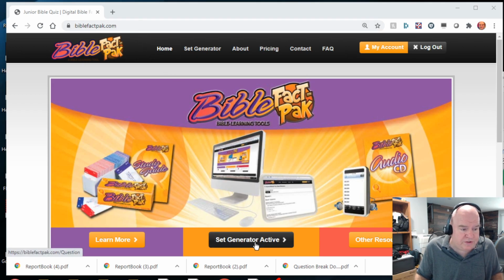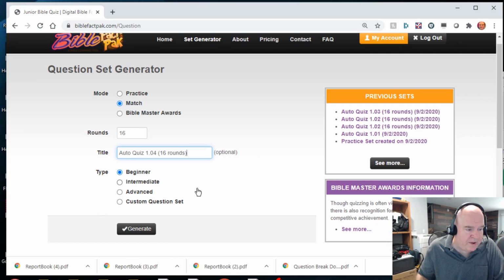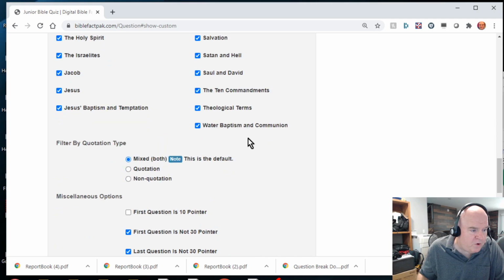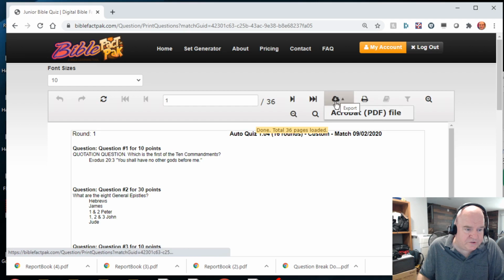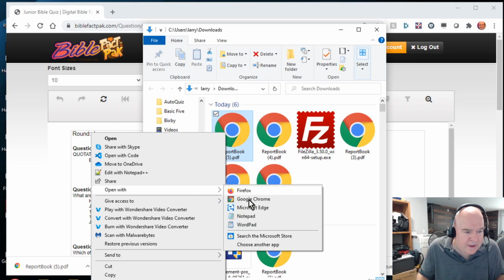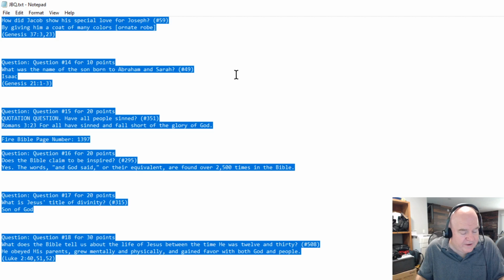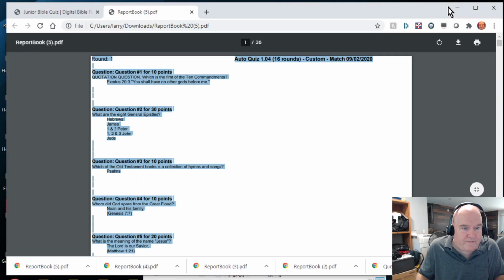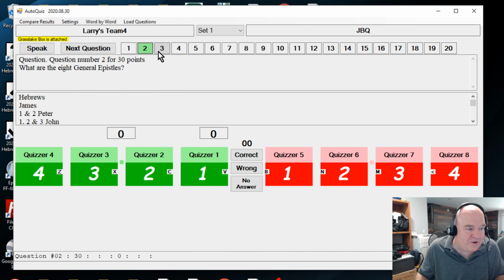Auto Quiz Generating JBQ Sets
Auto Quiz is a program for windows I created to allow teams to quiz against each other in remote locations.

and using the online web site to generate questions into a PDF.  This video demonstrates how to convert the PDF into text file to import into Auto Quiz for practice and tournaments.